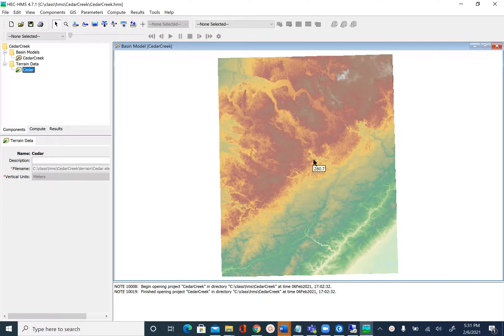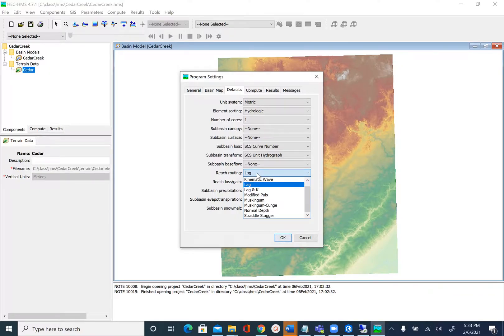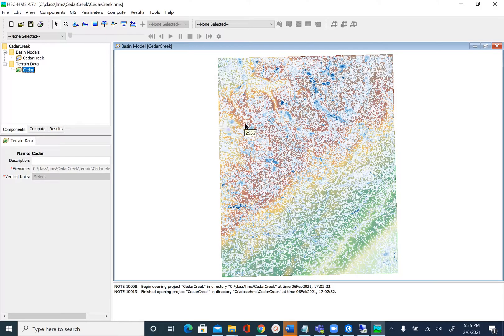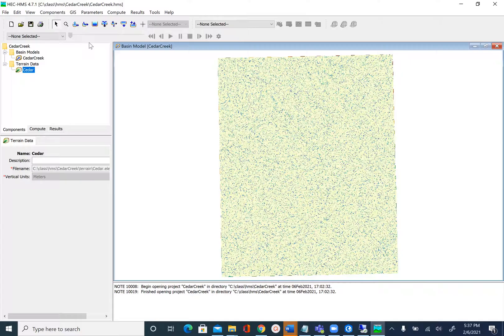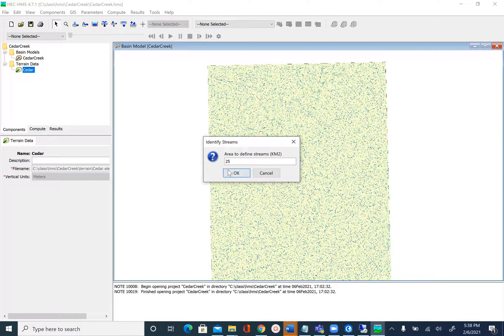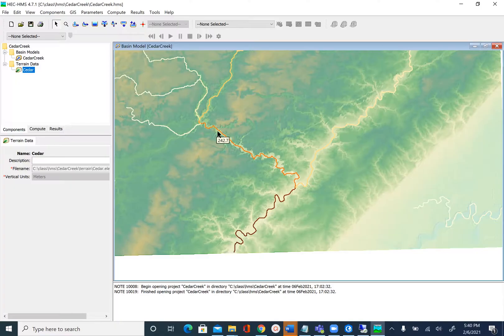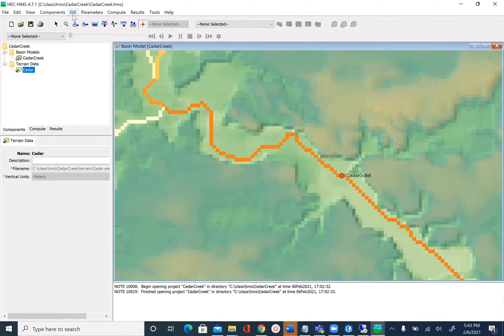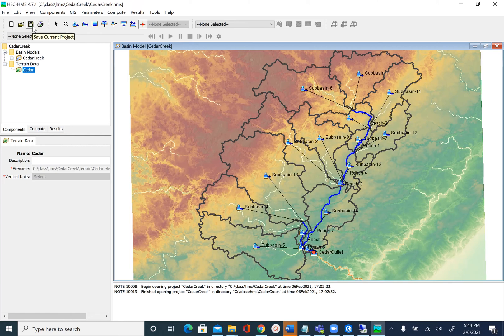Hydrologic Modeling Using HEC-HMS: (3/9) - GIS pre-processing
In this video, you will learn the following: (i) Filling Sinks in DEM; (ii) Delineating stream network; and (iii) Delineating watershed and sub-basins. The tutorial (with link to data) to go with this video is available